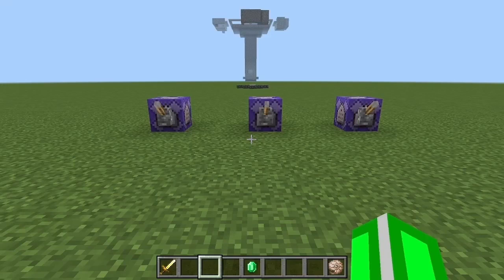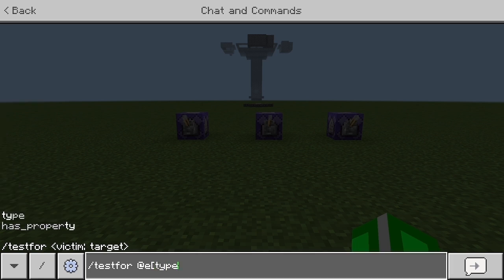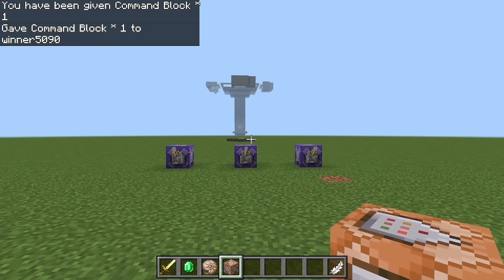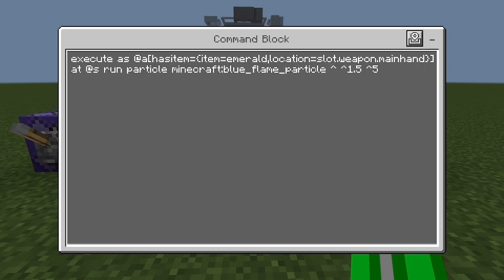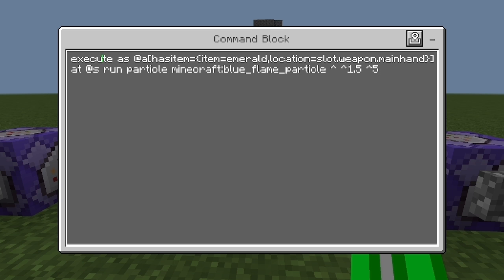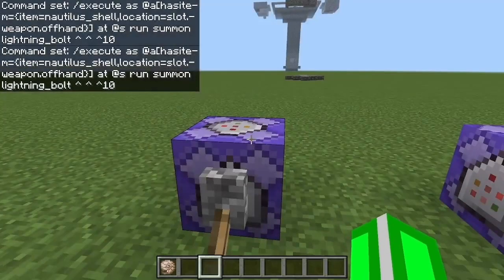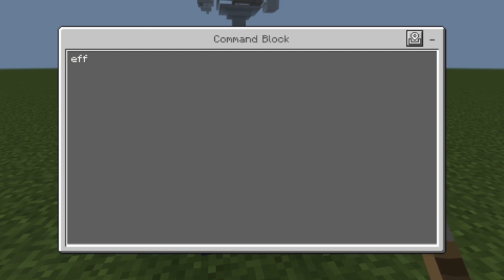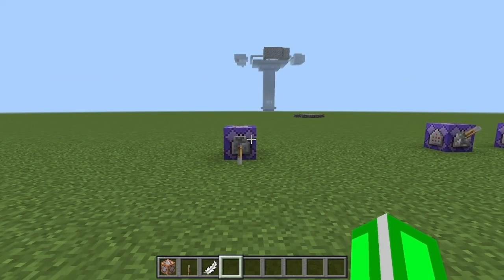How To Check What Item A Player Is Holding In Minecraft Bedrock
This tutorial shows you how to check the item a player is holding in Minecraft Bedrock

Time Stamps
0:00 Intro
0:52 Explaining The Command
4:45 Golden Sword/Strength
5:33 Emerald/Blue Fire
8:14 Nautilus Shell/Lightning
10:16 Your Own Item
13:37 Outro

Commands:
    Sword/Strength-
/effect @a[hasitem={item=emerald,location=slot.weapon.mainhand}] strength 1 10 true

    Emerald/Fire-
/execute as @a[hasitem={item=emerald,location=slot.weapon.mainhand}] at @s run particle minecraft:blue_flame_particle ^ ^1.5 ^5

    Nautilus Shell/Lightning-
/execute as @a[hasitem={item=nautilus_shell,location=slot.weapon.mainhand}] at @s run summon lightning_bolt ^ ^ ^10